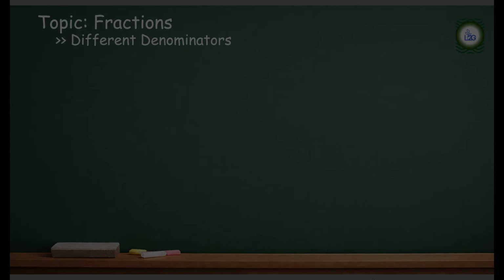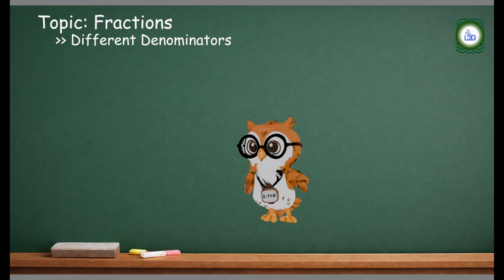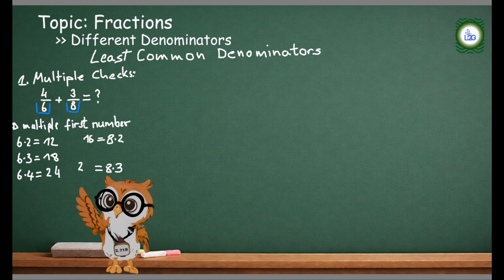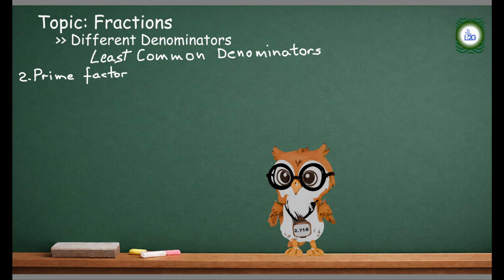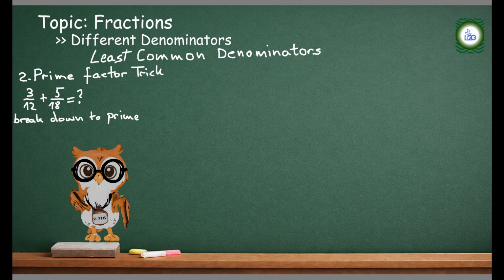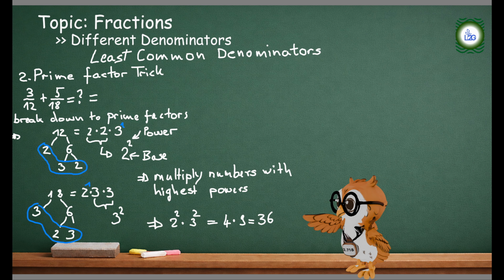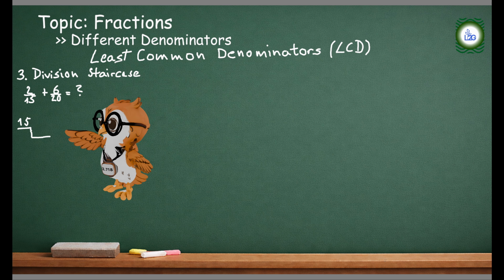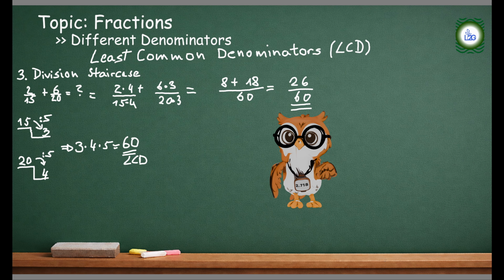Learn with Kiki - Fractions different Denominators Least Common Denominator 3 tricks part 3 of 3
Learn 3 useful tricks to find the least common denominator when working with fractions! 🧮🦉

In Part 1, we used a zoo example to understand why common denominators matter.
In Part 2, we learned the butterfly method for quickly adding fractions with different denominators.
Now, in Part 3, Kiki the super smart little owl helps us discover how to make fraction problems even easier by finding smaller common denominators.

In this video, you will learn:

✅ the Multiples Check
✅ the Prime Factor Trick
✅ the Division Staircase Method
✅ why smaller common denominators can make calculations easier
✅ how to find the least common denominator step by step

These tricks are especially helpful when adding or subtracting fractions with different denominators.

Perfect for students, parents, teachers, and anyone who wants to understand fractions in a simple and visual way.